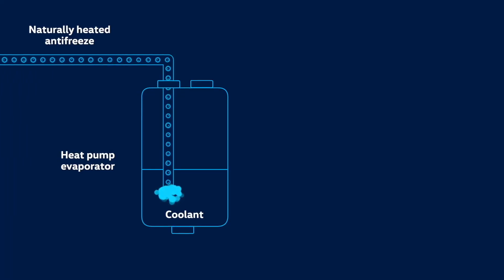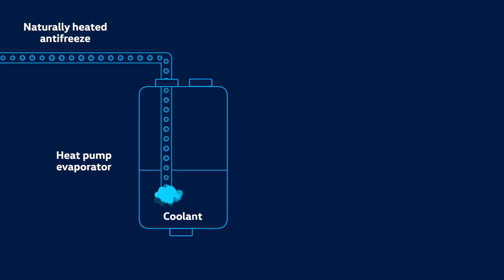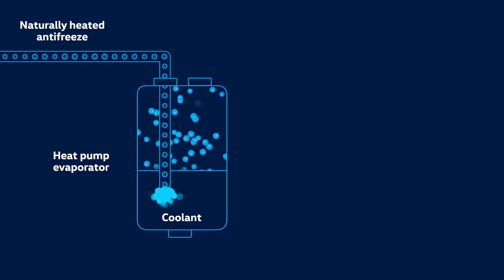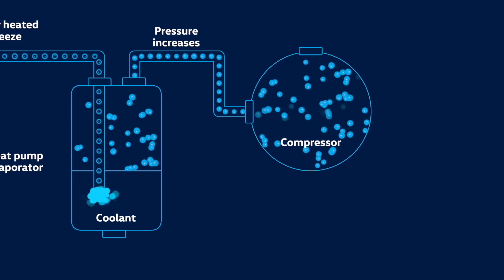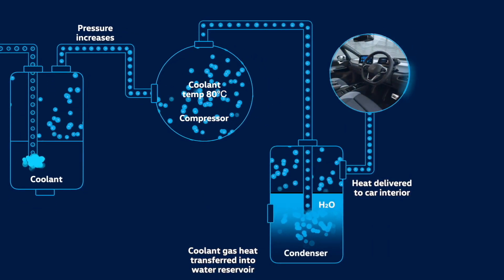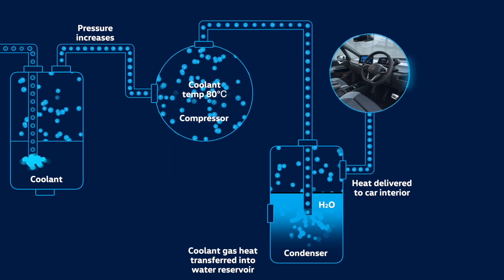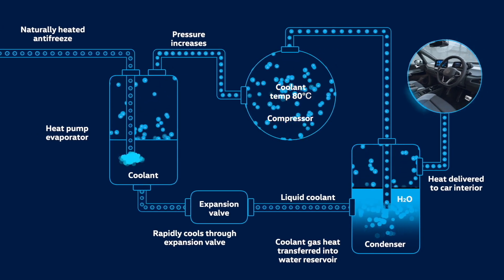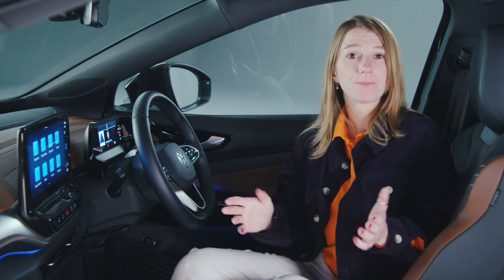How the heat pump works in your Volkswagen ID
The heat pump in a Volkswagen ID vehicle is a key component of its heating and climate control system. Here's a simplified explanation of how the heat pump works in your Volkswagen ID:

Heat Exchange Principle:

The heat pump utilizes the principle of heat exchange to transfer thermal energy between the inside and outside of the vehicle.
Evaporation and Compression:

The process begins with the refrigerant inside the heat pump evaporating. As it evaporates, it absorbs heat from the surrounding air.

The now-warmed refrigerant is compressed, raising its temperature and pressure.

Condensation:

The compressed and heated refrigerant is then passed through a condenser. Here, it releases the absorbed heat to the interior of the vehicle as it condenses back into a liquid.
Expansion Valve:

The liquid refrigerant passes through an expansion valve, where it undergoes a rapid expansion, causing it to cool down.
Evaporator:

The cooled refrigerant is then passed through an evaporator located inside the vehicle. Here, it absorbs heat from the interior, maintaining a comfortable temperature.
Circulation:

This cycle of evaporation, compression, condensation, expansion, and absorption of heat continues in a closed-loop system, efficiently regulating the temperature inside the car.
Advantages of the Heat Pump:

Efficiency: The heat pump is more energy-efficient compared to traditional heating systems, as it leverages the ambient air to provide heating.

Range Optimization: In electric vehicles like the Volkswagen ID, an efficient heat pump contributes to optimizing the overall range by using less energy for heating.

Year-Round Comfort: The heat pump is versatile, providing both heating in colder weather and cooling in warmer conditions, ensuring year-round comfort for the occupants.

In summary, the heat pump in your Volkswagen ID operates by transferring heat between the inside and outside of the vehicle, using the principles of evaporation, compression, condensation, and expansion. This innovative system enhances energy efficiency and contributes to a comfortable driving experience in various weather conditions.
Location
Ingram Volkswagen Ayr
Wheatpark Place,
Heathfield,
Ayr
KA8 9RT